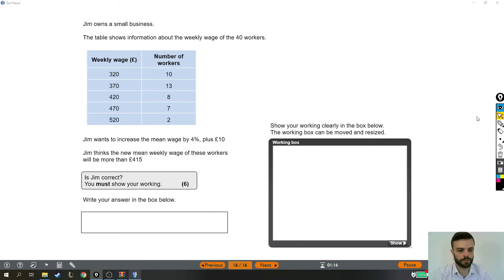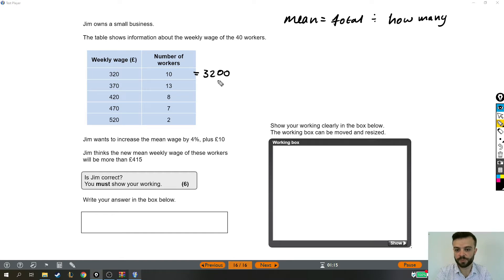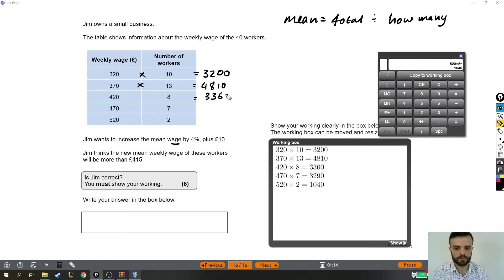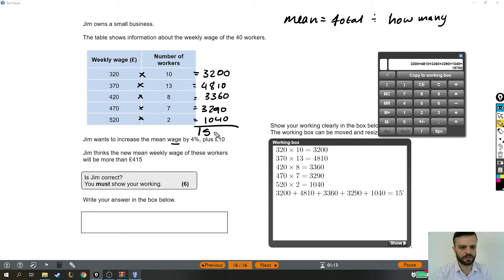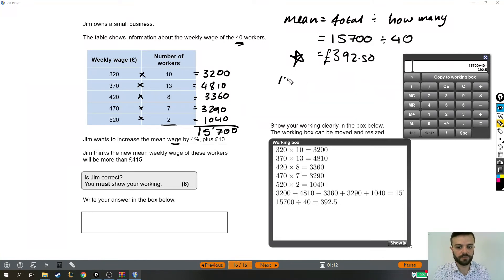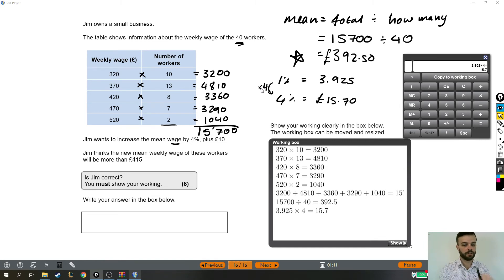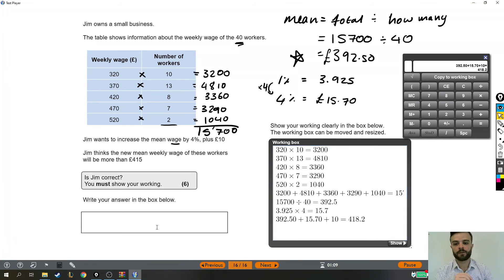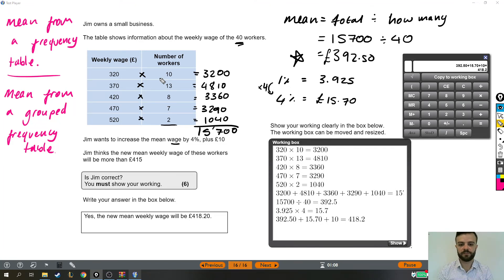Functional Skills Maths Exam Solution - Level 2 Practice Test 1 - Question 16